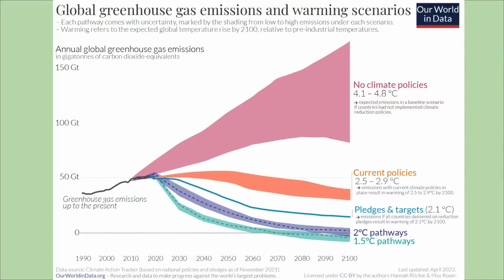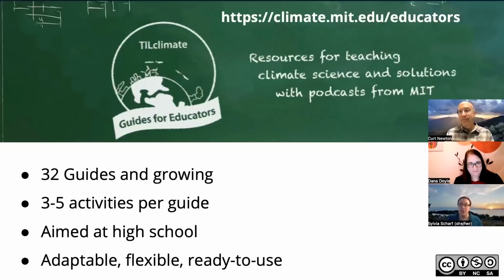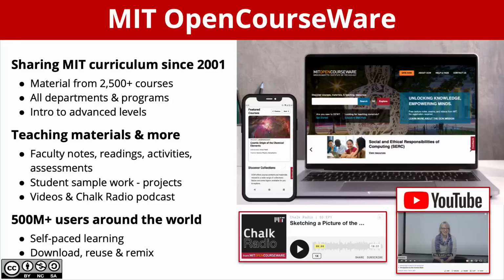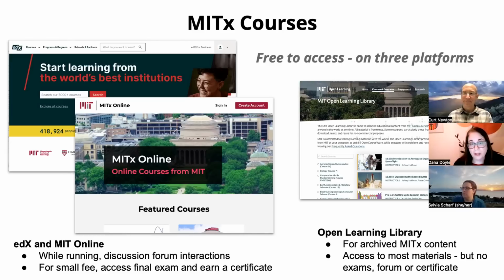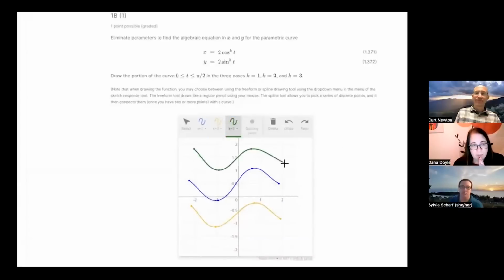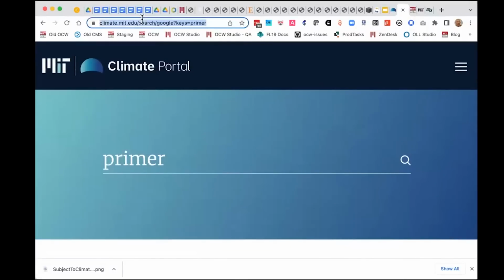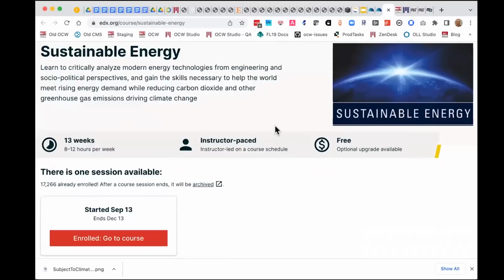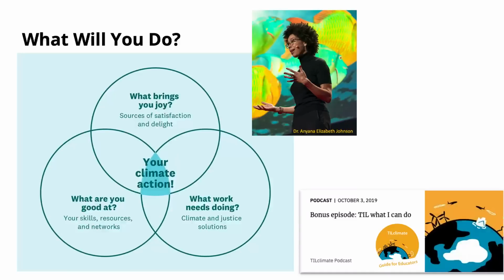Learn Climate with Open MIT Resources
Whether you are new to climate change, an experienced advocate, or a professional weaving climate into your work, MIT has free high-quality materials to deepen and expand your understanding about the climate, energy, and solutions. With a range of engaging introductions to complete in-depth open courses from MIT’s Environmental Solutions Initiative, OpenCourseWare and MITx, MIT supports students, teachers, professionals and lifelong learners with engaging and essential climate change knowledge.

This webinar was held on October 25, 2022, as part of International Open Access Week 2022 around the theme “Open for Climate Justice.”

Speakers:

Sylvia Scharf: Climate Education Specialist, MIT Environmental Solutions Initiative
Curt Newton: Director, MIT OpenCourseWare
Dana Doyle: Director, MITx Program